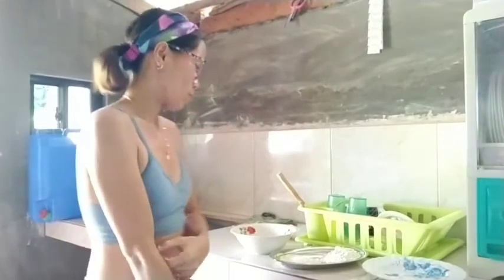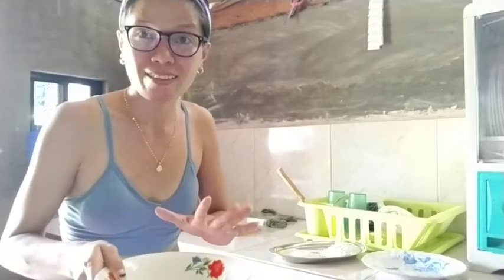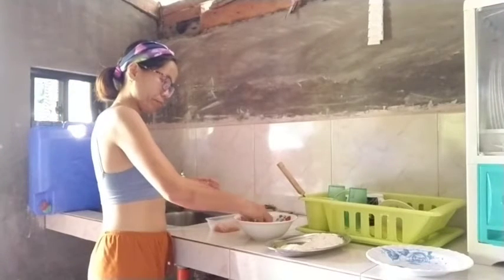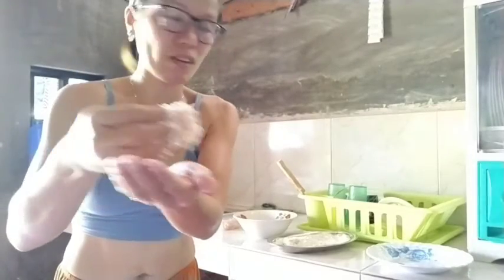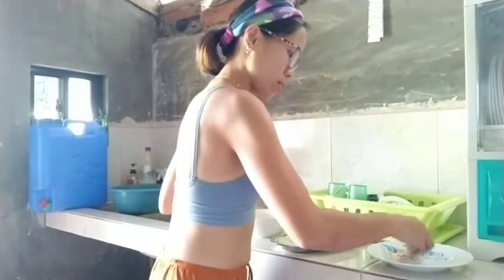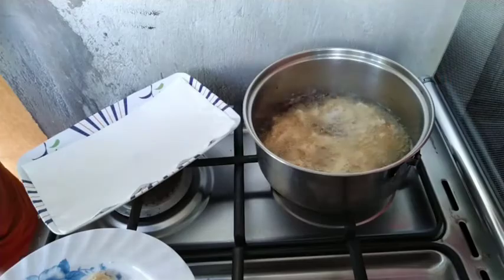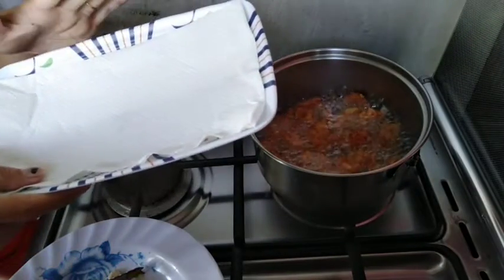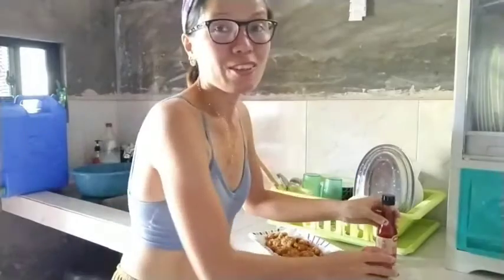saturday cooking show